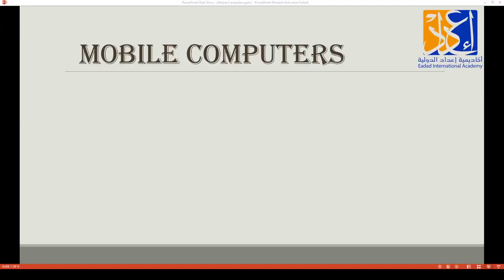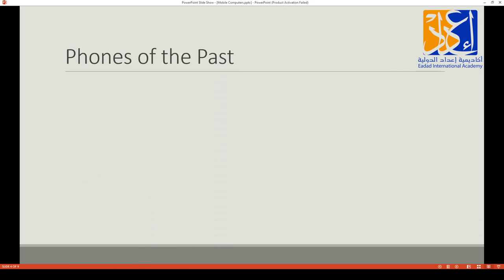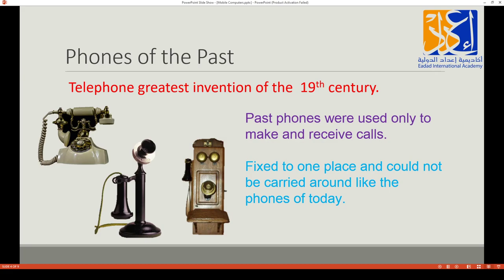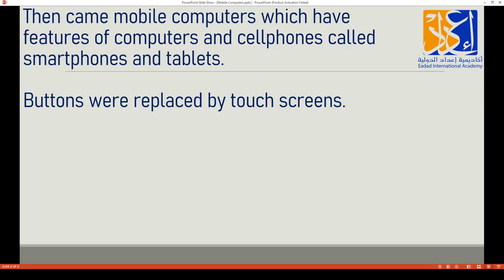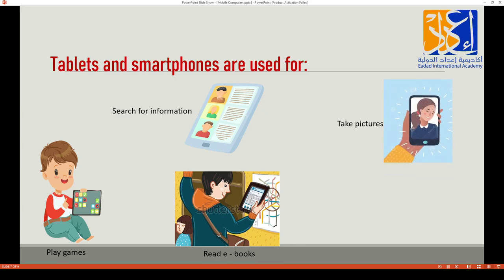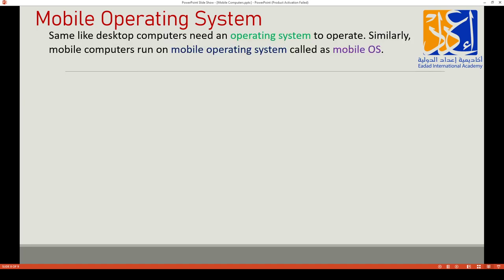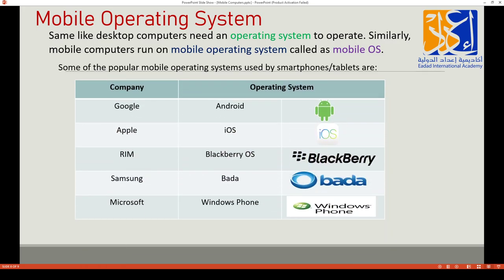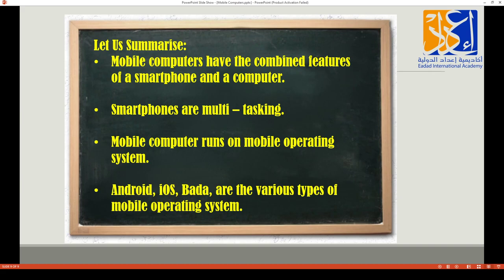Mobile Computers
LO: To be able to know about different  types of mobile computers.
        To be able to know mobile operating  system.